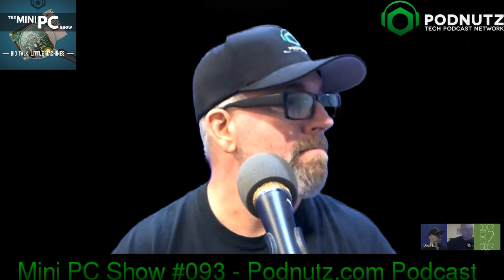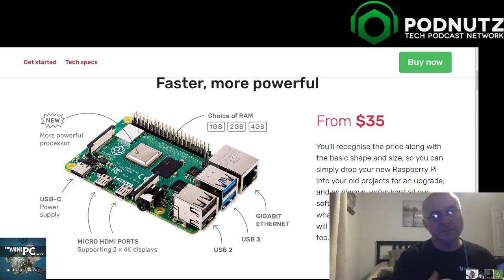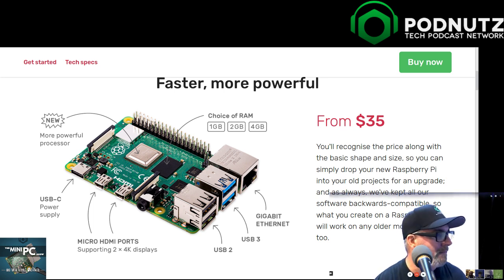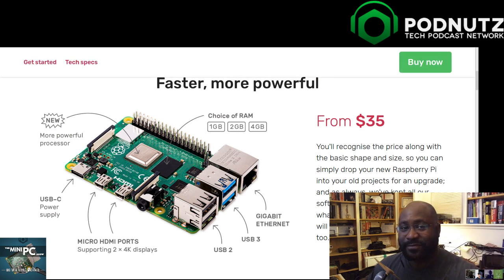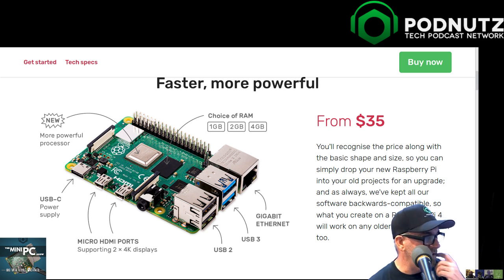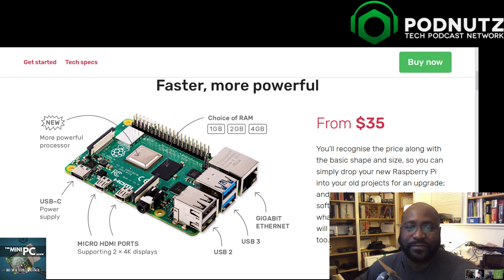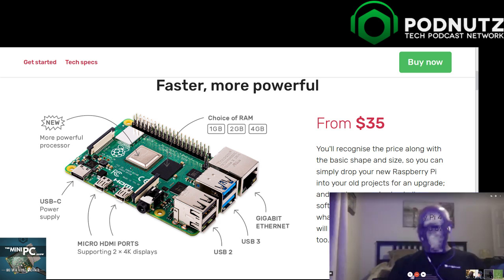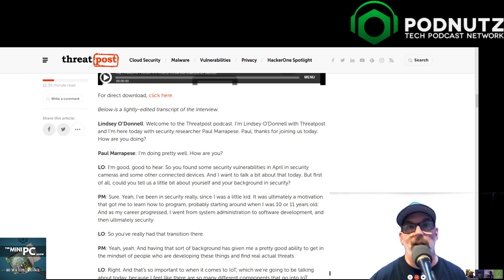Mini PC Show #093 - Podnutz.com Podcast